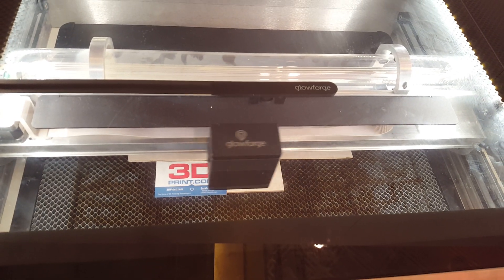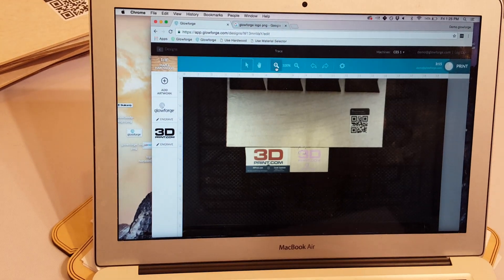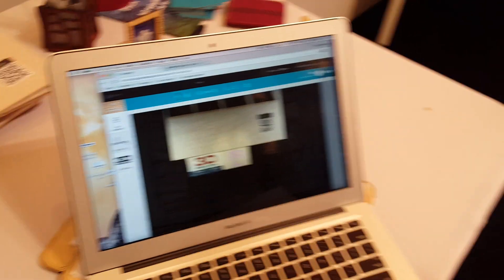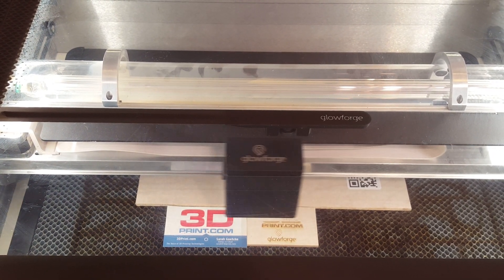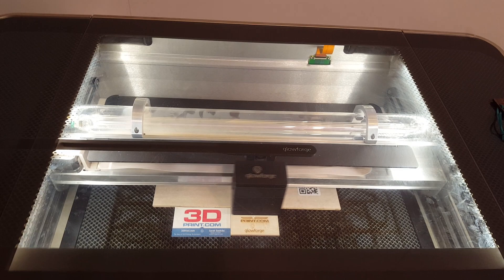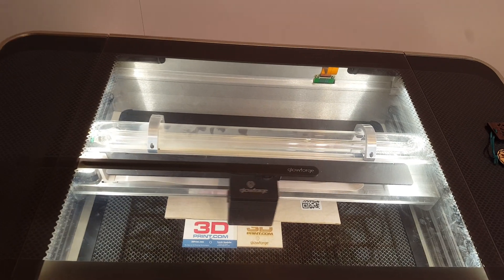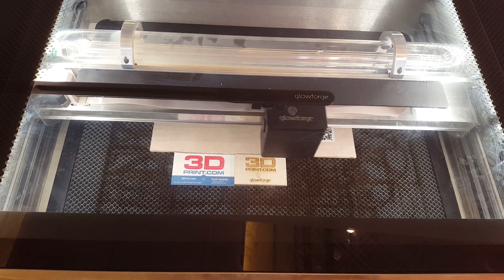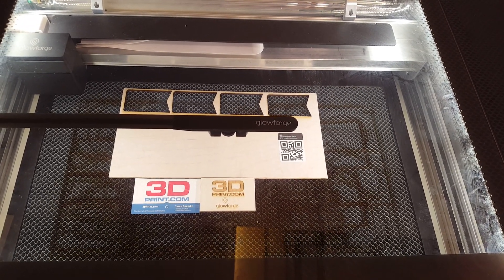Glowforge at CES 2017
3DPrint.com saw the Glowforge 3D laser printer in person at the Flex booth at CES 2017. Bailey Nelson, Marketing & Communications Manager, prints the 3DPrint.com and Glowforge logos in less than 4 minutes, while CEO Dan Shapiro makes a quick appearance.

[Video: Sarah Goehrke for 3DPrint.com]